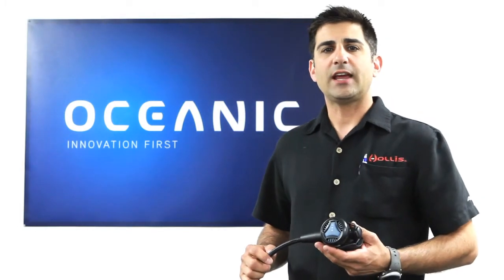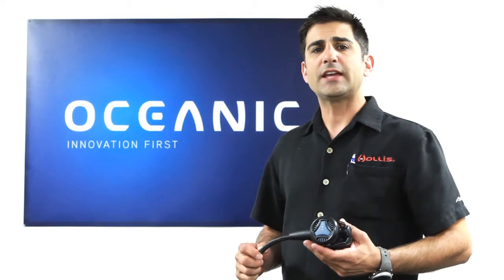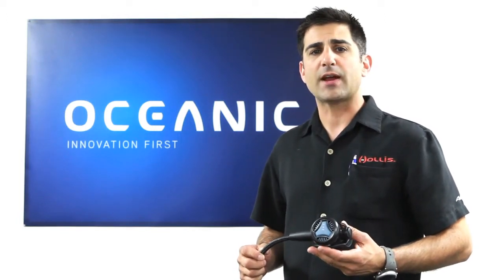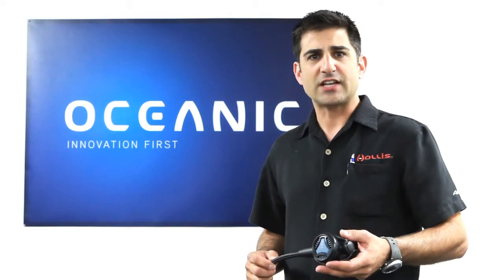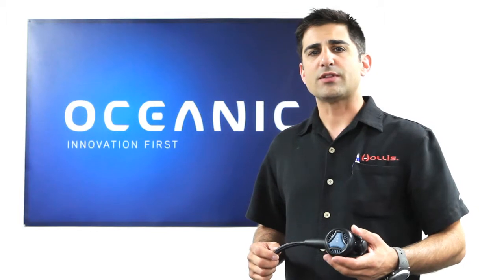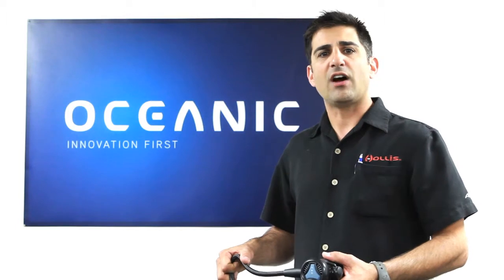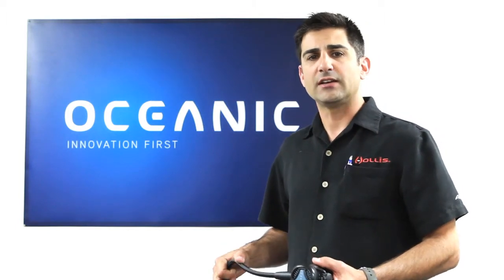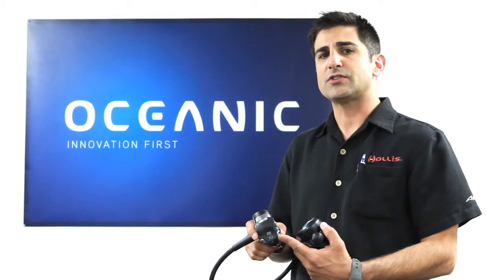Oceanic Product Description: NEO Regulator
The Oceanic NEO

The NEO is comprised of precision-machined components and extensive R&D with the goal of creating a lightweight, high performance regulator. Mission Accomplished. The NEO features effortless pneumatically balanced breathing paired with a compact over-balanced diaphragm first stage.